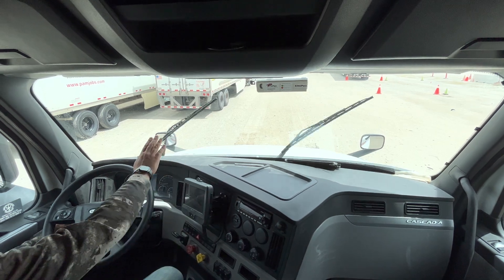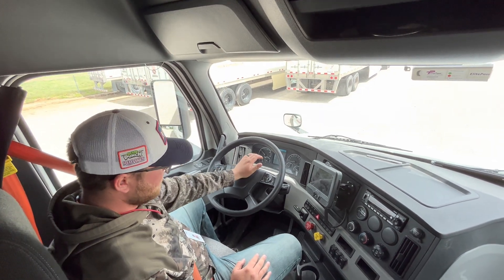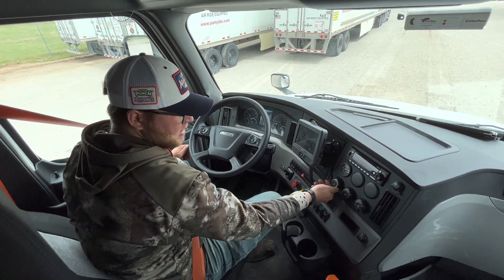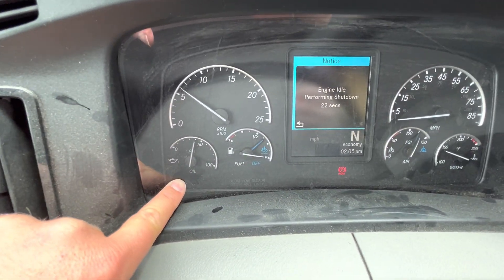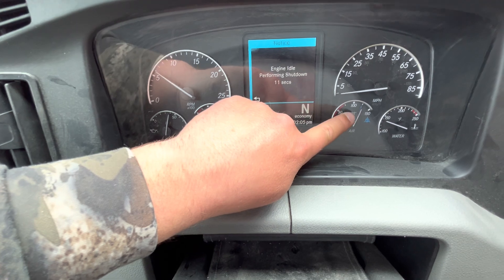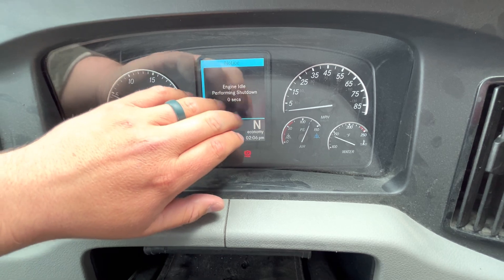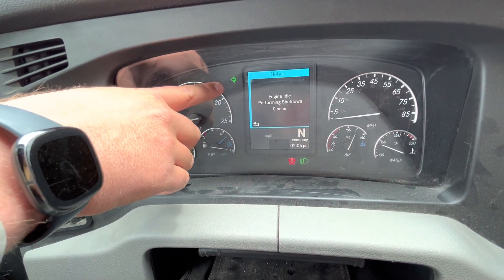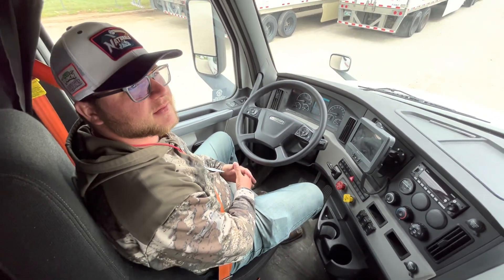Freightliner In Cab Inspection CDL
Freightliner In Cab inspection for Arkansas.